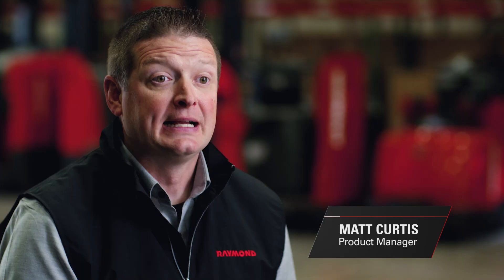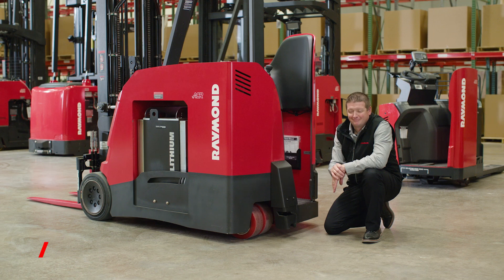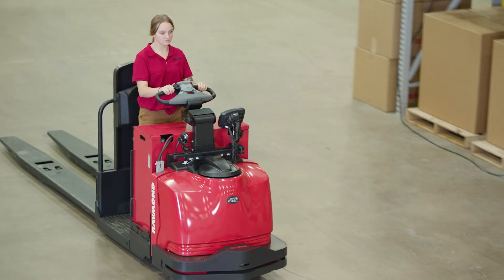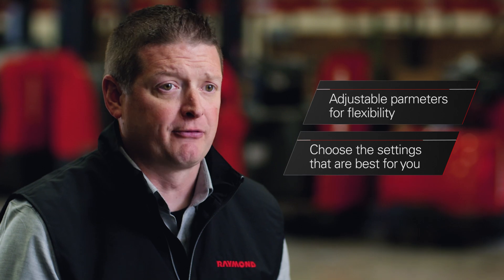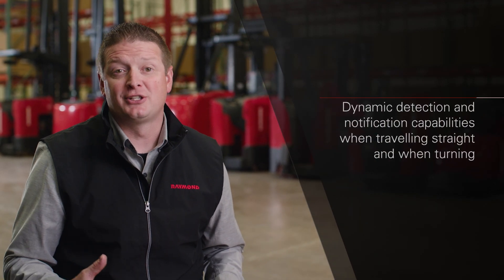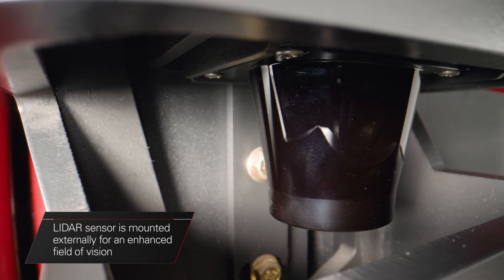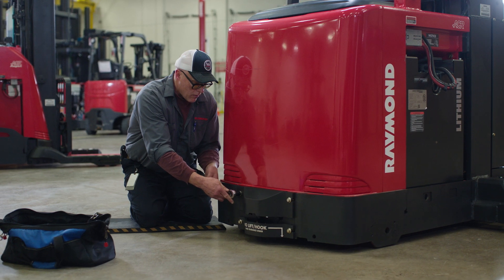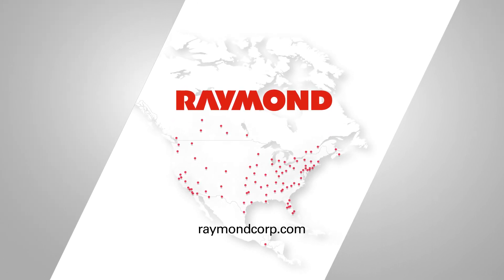iWAREHOUSE® ObjectSense Detection and Notification System Demo Video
Designed to reinforce operator training and best practices, the iWAREHOUSE ObjectSense™ Detection & Notification System is a flexible and reliable way to alert operators with audible and visual notifications of objects within the truck’s approximate travel path and provides slowdown or stop functionality based on your application needs and environment.